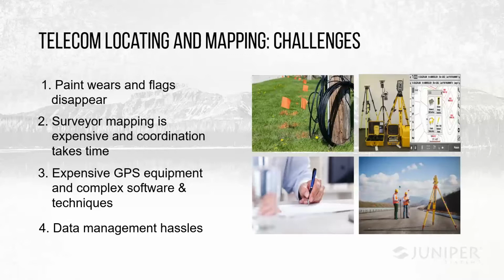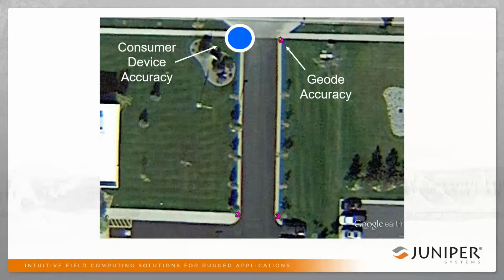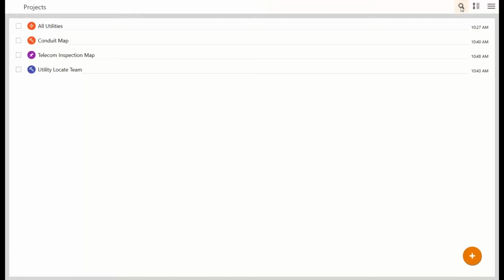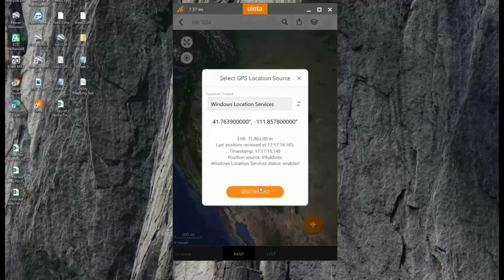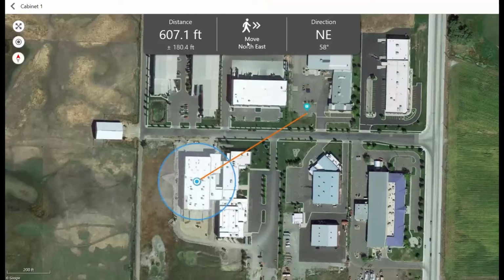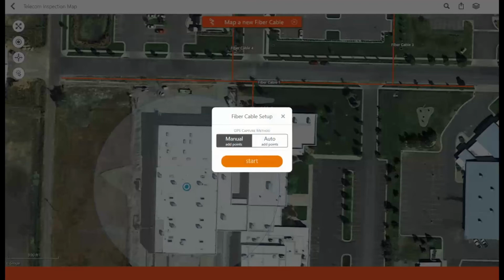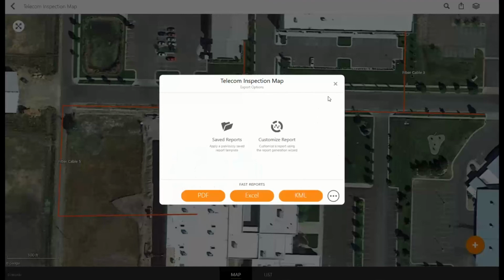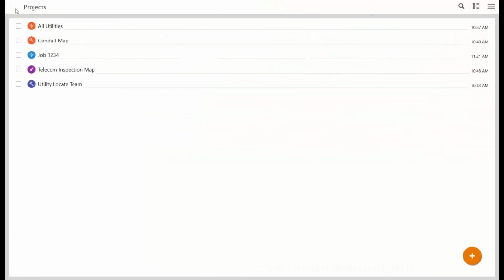WEBINAR: Telecom and fiber mapping with Uinta | Field Ready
Are you tired of using complex and expensive tools to map your telecom and fiber utilities? In this webinar, field data collection experts at Juniper Systems will show you how to create high-accuracy utility maps like a pro without breaking your budget. Your field crew will thank you for simplifying their data collection workflow and your telecom and fiber maps will be spot on.

Juniper Systems designs and manufactures premium rugged handhelds, tablets, and GPS receivers, right here in the USA. It has been a world leader in rugged data collection equipment for over 25 years and would like to share its expertise with those searching for a better, more affordable way to collect accurate location data.

In this webinar we demonstrate:

1. Premium data collection hardware: handhelds, tablets, and high-accuracy GPS receivers designed, manufactured, and supported right here in the USA including the Mesa Rugged Tablet and Geode real-time sub-meter GPS receiver.

2. Uinta software: Hassle-free mapping and data collection. Train your crew in minutes to create high-accuracy maps and collect field data customized to your needs. Share your field-collected data in common GIS formats, Microsoft Excel, or print a professional PDF map report perfect for handing off to customers.

3. High-accuracy GPS telecom and fiber mapping workflow demonstration: Learn how to create solid telecom and fiber maps from start to finish and check out some typical examples.